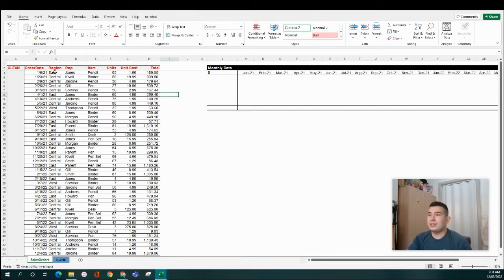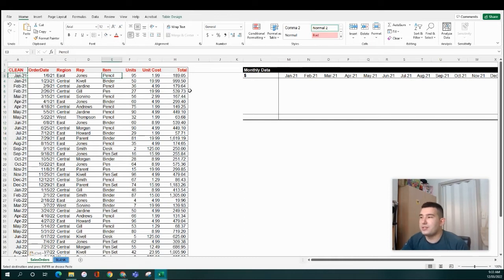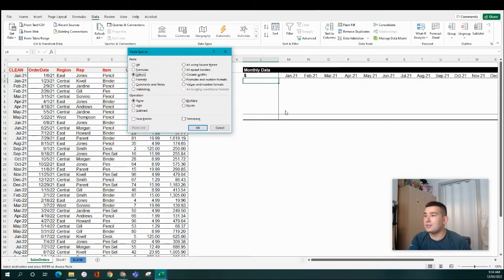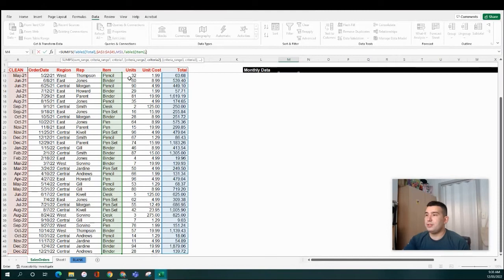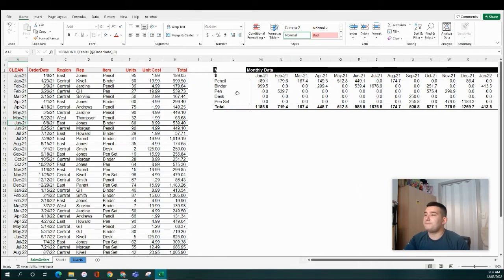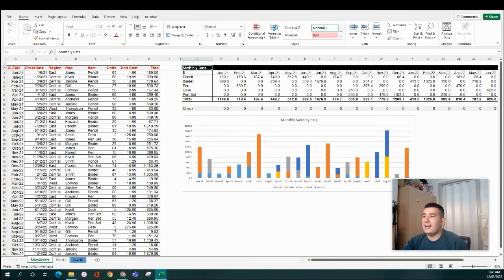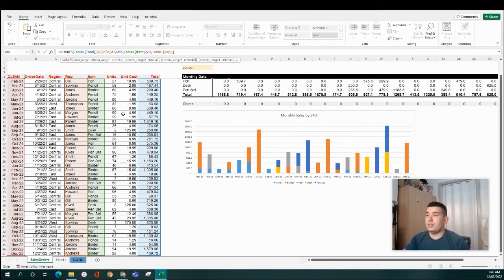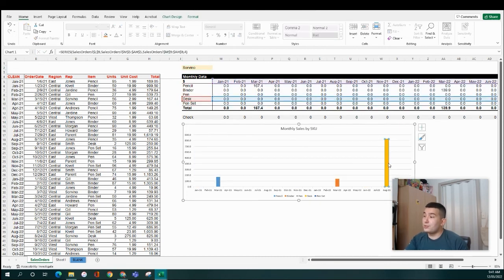IB DIRECTOR EXPLAINS | SUMIF(S) & SUMIF FOR CORPORATE FINANCE ANALYSIS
Brief walkthrough of how to use SUMIF excel functions for financial analysis on a monthly basis.